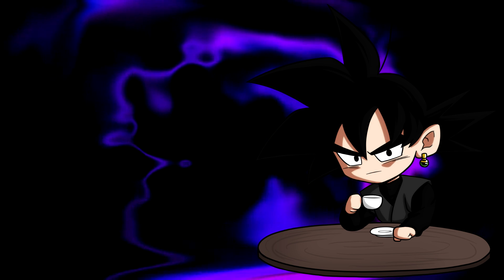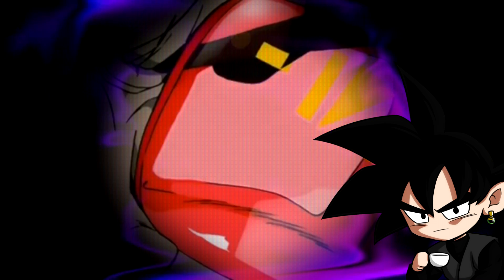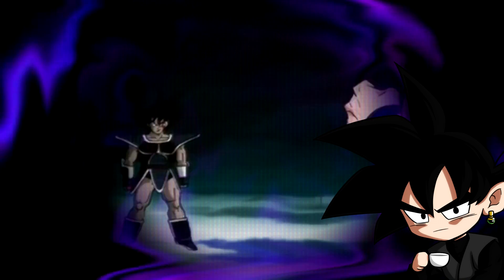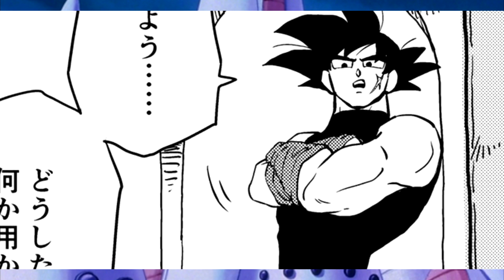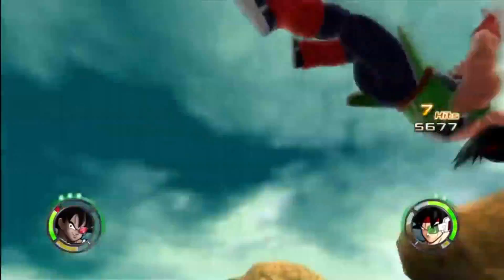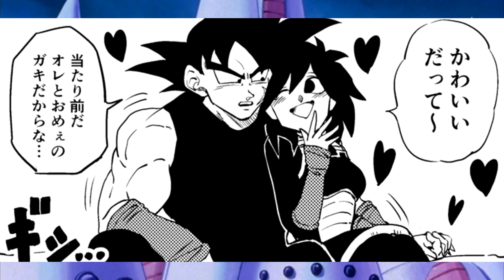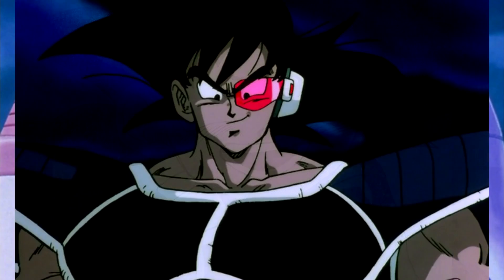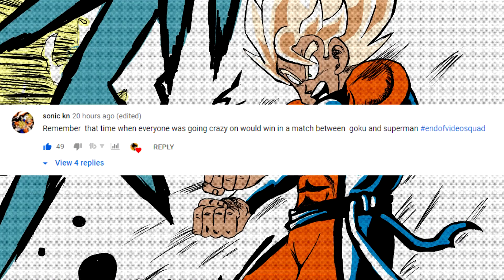Turles DISCOVERS Who His Father Really Is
Turles is an EXTREMELY mysterious Dragon Ball Villain. One who's origin is still unknown but he remains a fan favorite character. Today we have some of our questions answered when Turles DISCOVERS Who His Father Really Is.